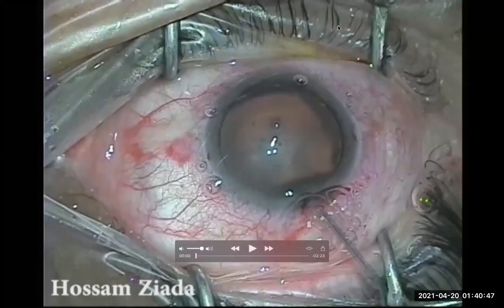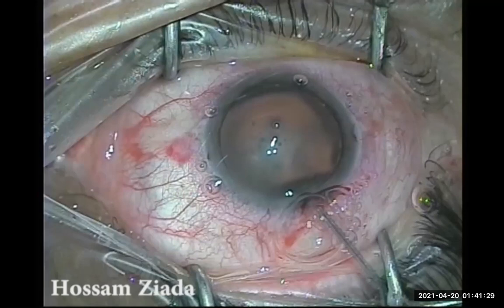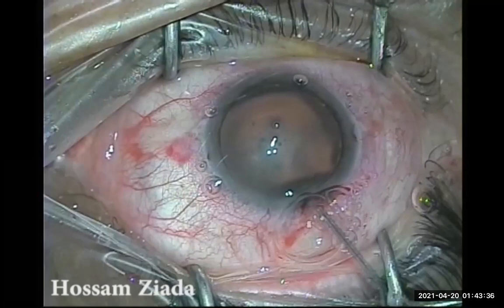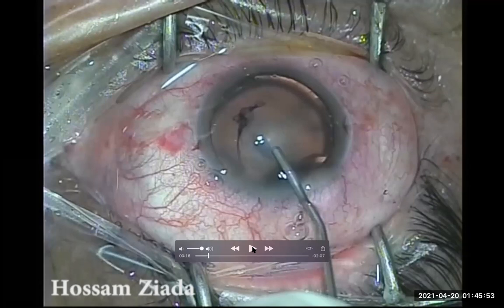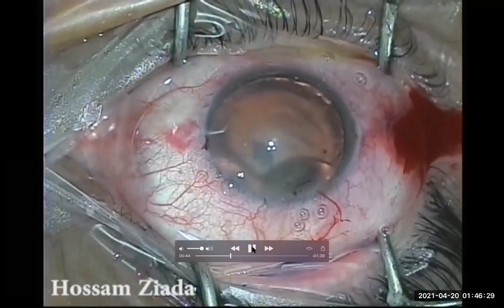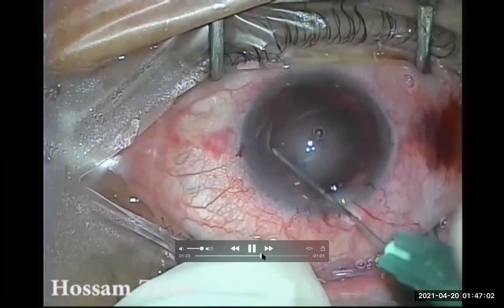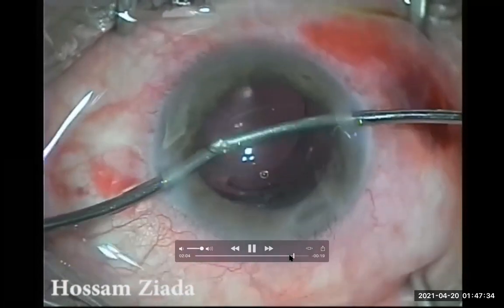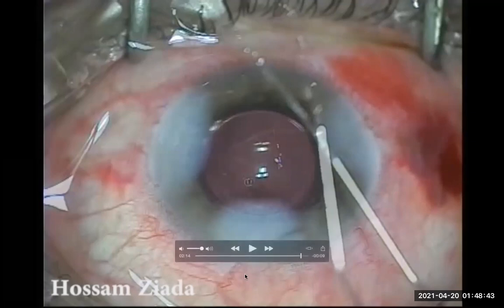How to do a safe phaco to manage Closed-angle glaucoma with very shallow AC Hossam Ziada#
shallow AC - High IOP - blinding disease